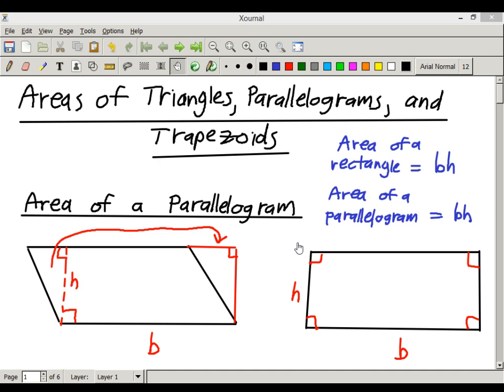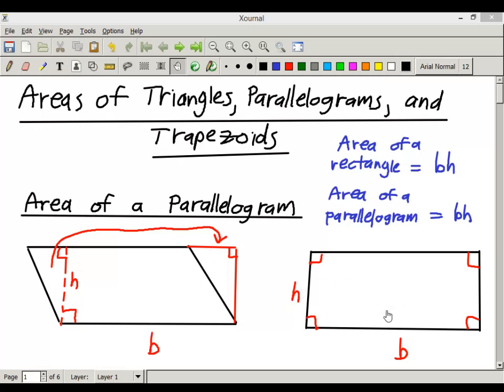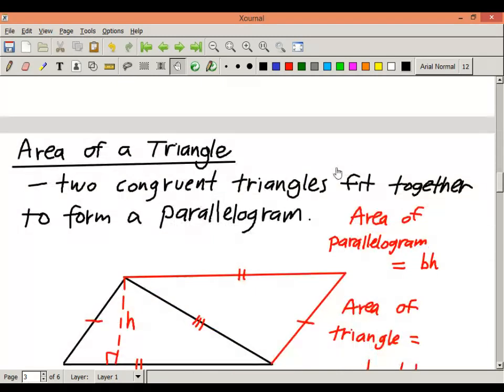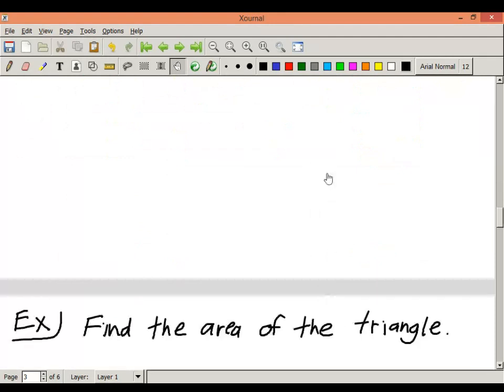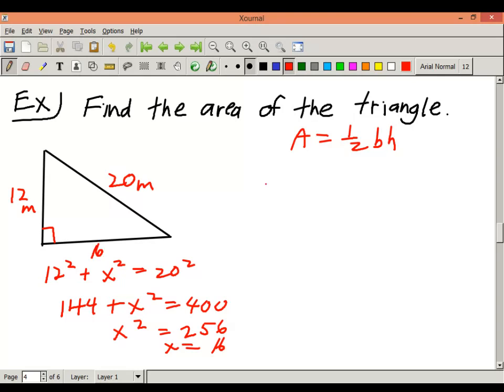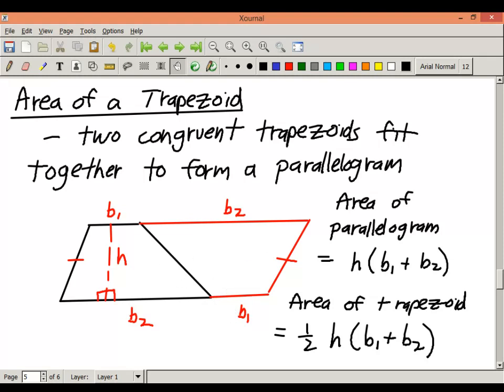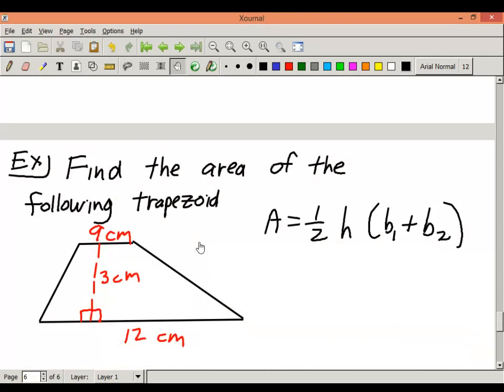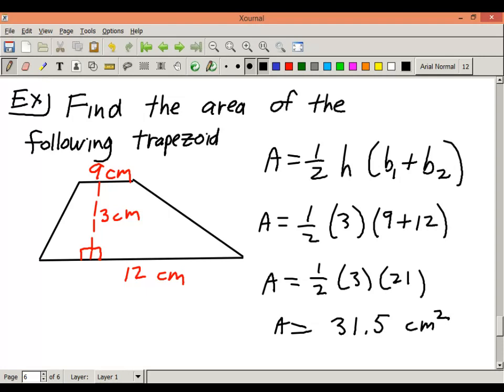Areas of Triangles, Parallelograms, and Trapezoids